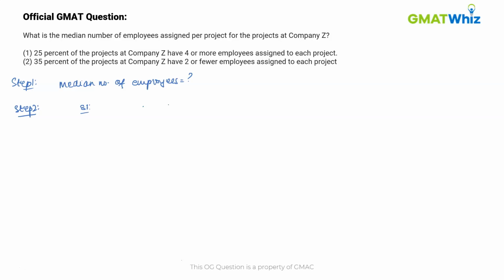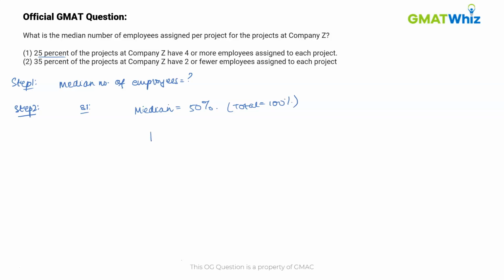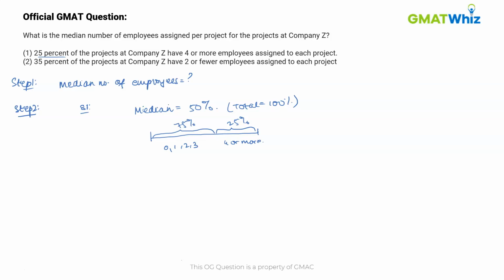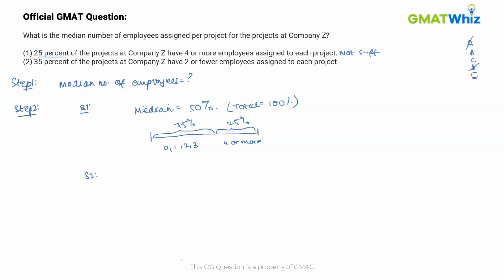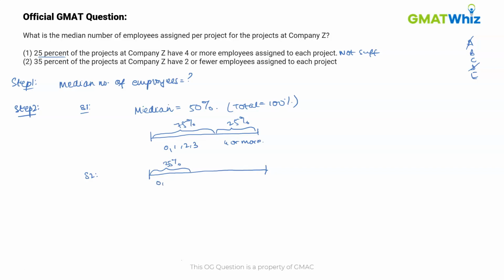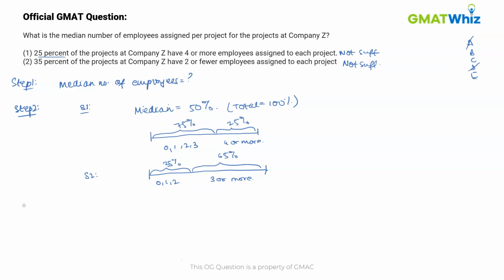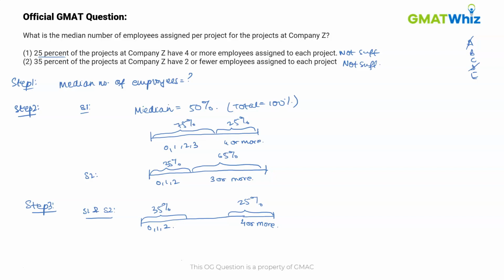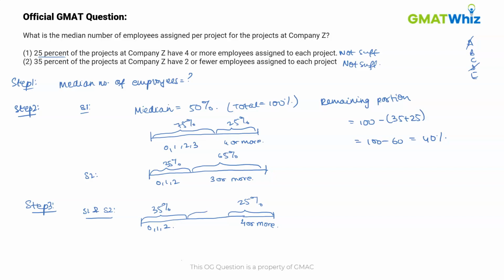GMAT OG l DS11538 : What is the median number of employees assigned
GMAT DS11538 (Number Properties)

What is the median number of employees assigned per project for the projects at Company Z ?